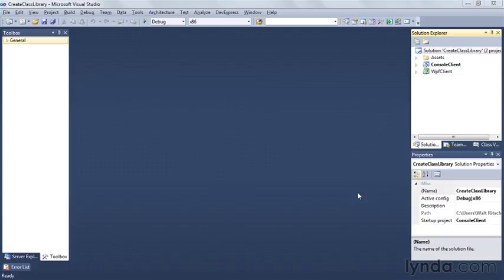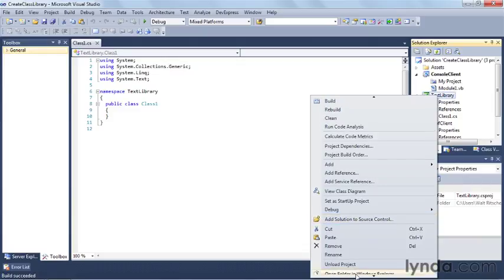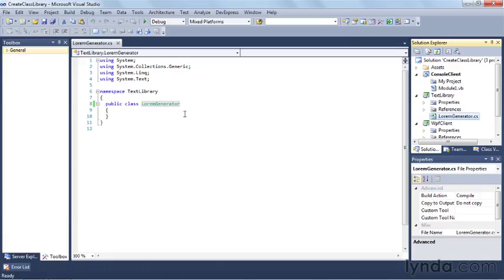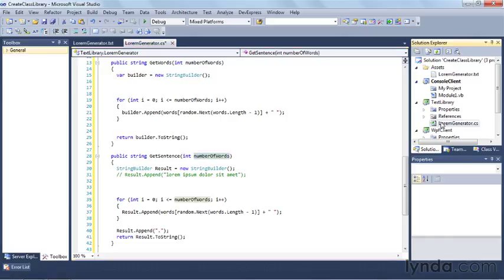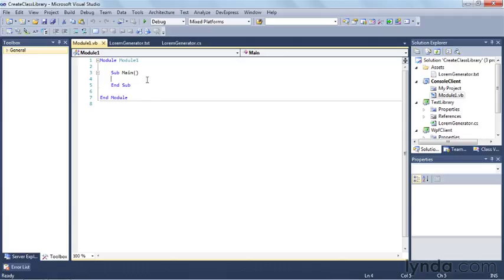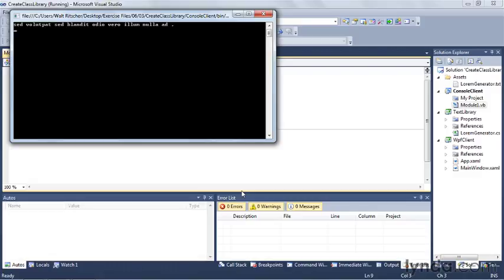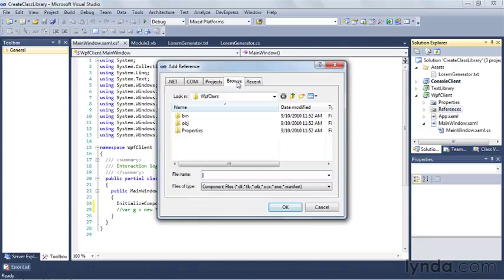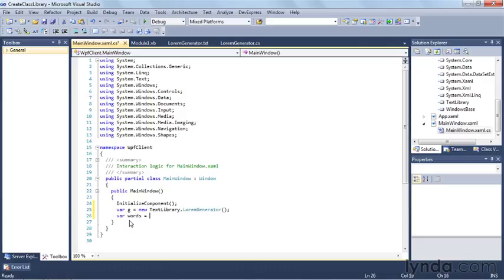0603 Creating a class library